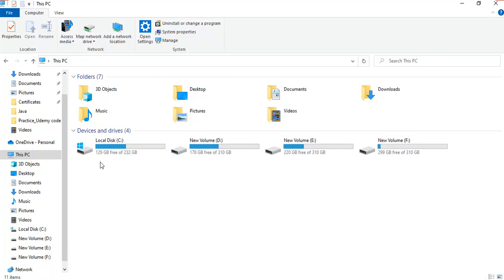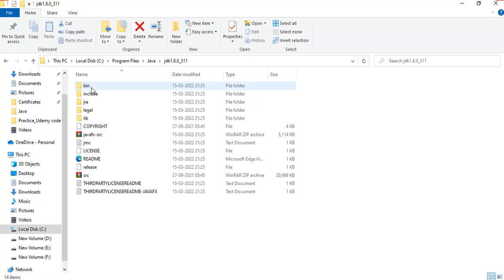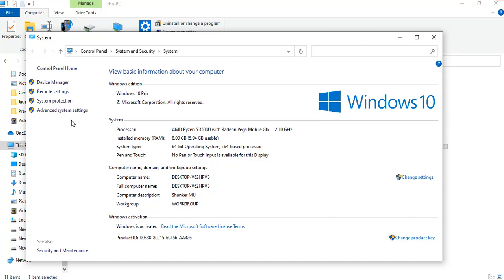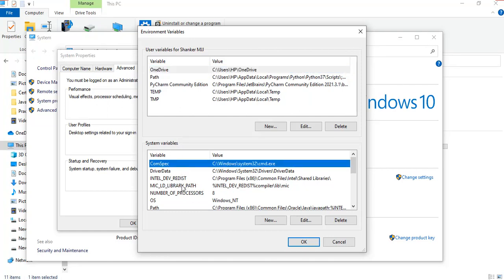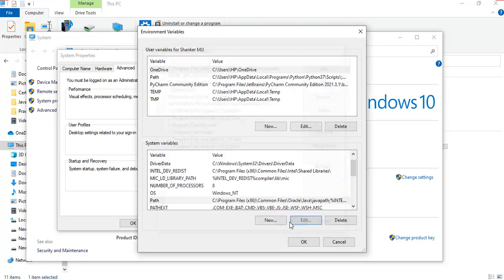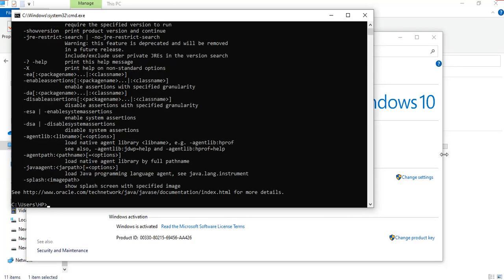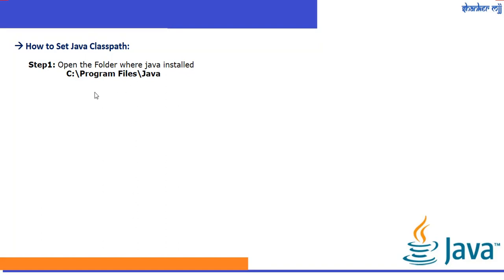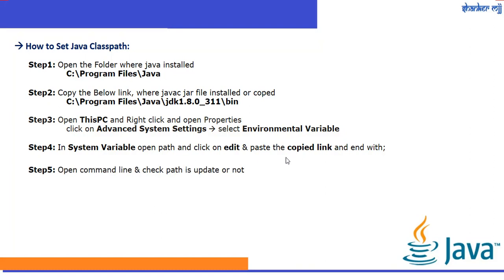How to set java classpath in windows 10/11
Setup classpath in java in detailed